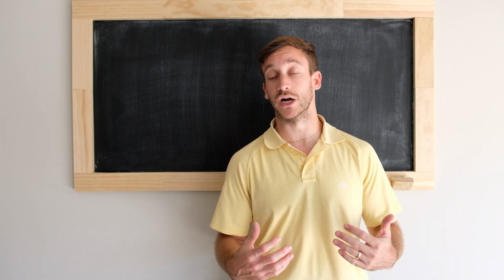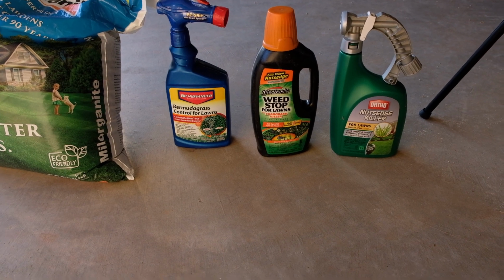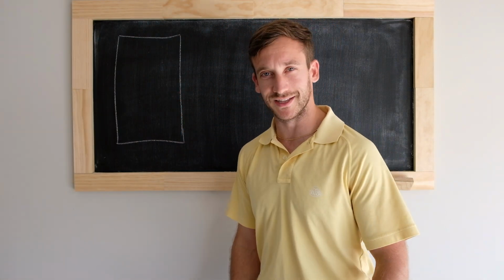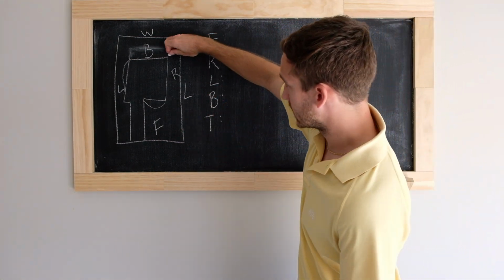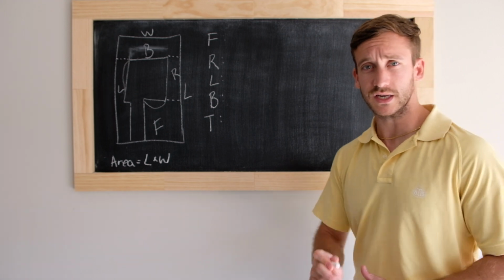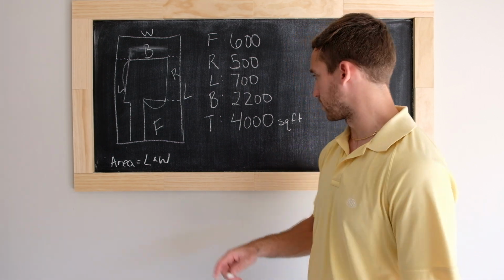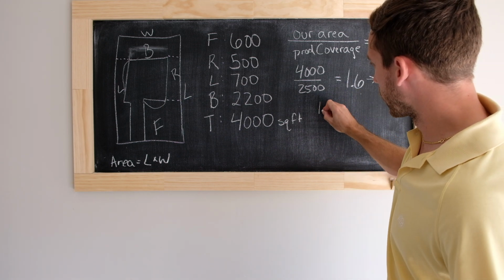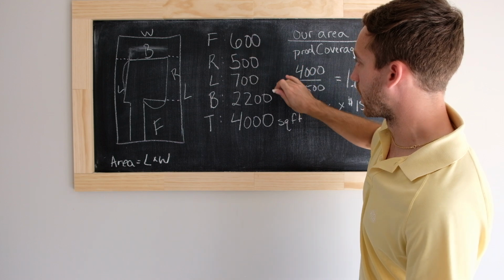How much fertilizer or weed killer do you need? | The Charlotte Lawn Barber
Today we will discuss how to ensure you have the right amount of product for your yard. This pertains to fertilizer, seed, weed control, etc.  It is a commonly overlooked step but is crucial to ensuring you get the desired outcome.  Almost all product labels include a square footage coverage area.  I will take you through how to understand how much to buy and also how to compare your diy price to a contractor's price.

My next video will focus on my specific suggestions for fall tall fescue lawn care.

Song: Electro-Light - Symbolism